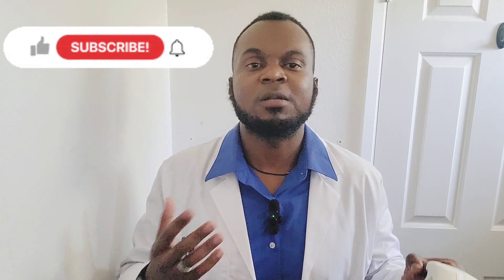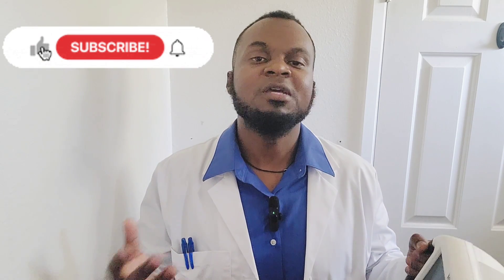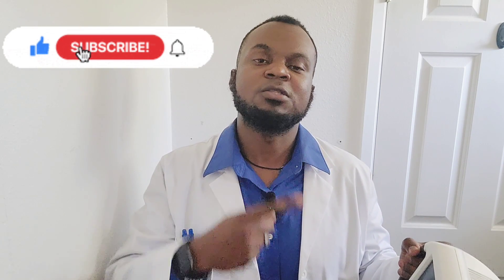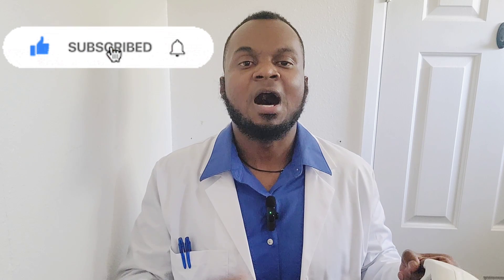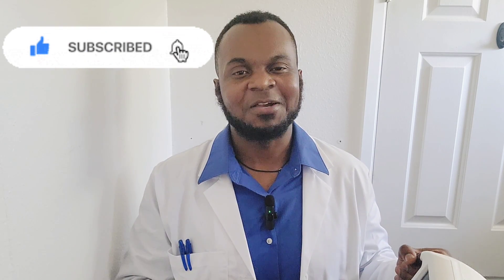Red Light Therapy Healed My Eustachian Tube Dysfunction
In this video I'll be explaining and demonstrating Red Light Therapy

Recommended Infrared Light Product that I use to help with Eustachian Tube Dysfunction: